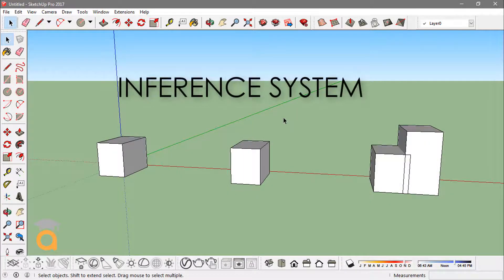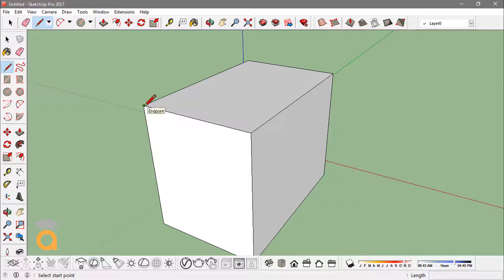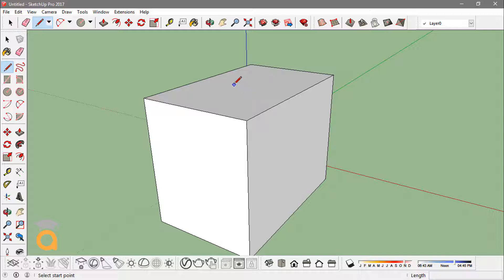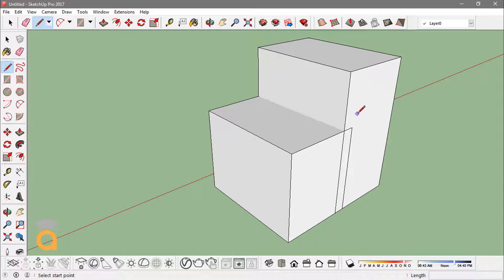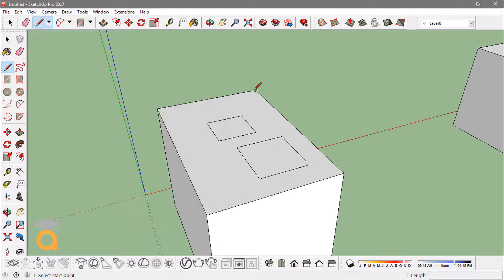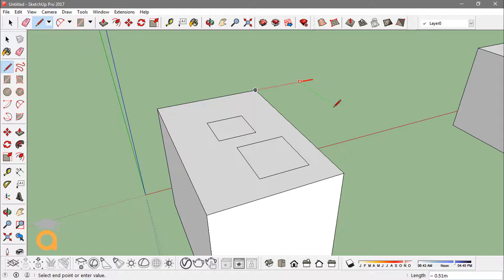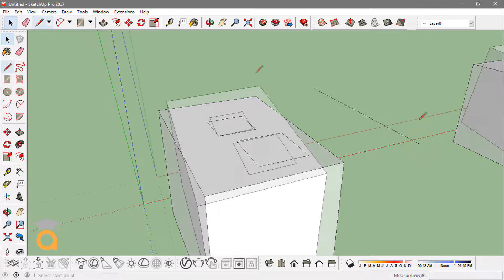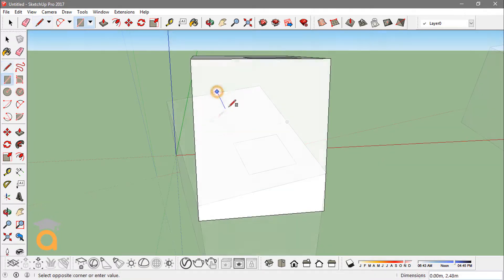Sketchup Tutorial for beginners || lesson 14 || Inference system in sketchup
In this tutorial you will learn about how to get used to inference system in sketchup. Our step by step sketchup lessons will take you from a sketchup beginners to sketchup pro. Sketchup (formerly Google Sketchup) is 3D modeling software that is easy to use and has an extensive database of user-created models available for download from 3d warehouse. SketchUp is used for a wide range of 3D modeling projects like architecture, interior design, landscape architecture, and video game design, to name a few of its uses.